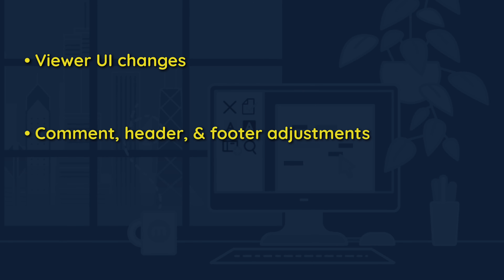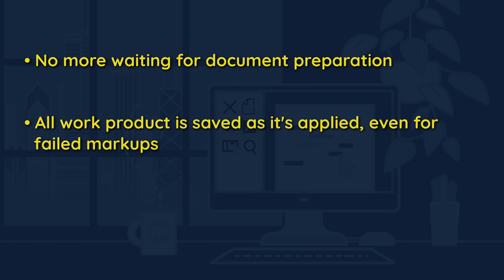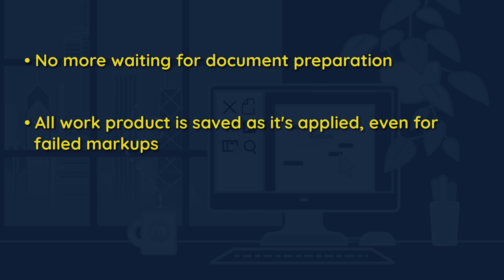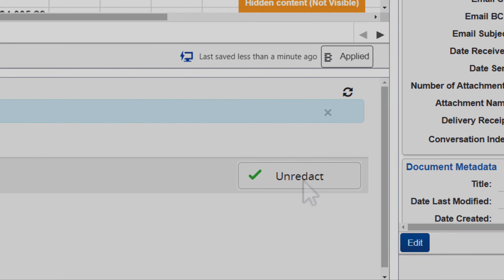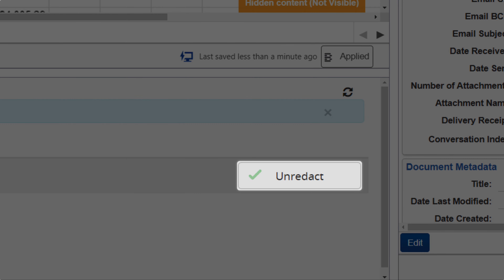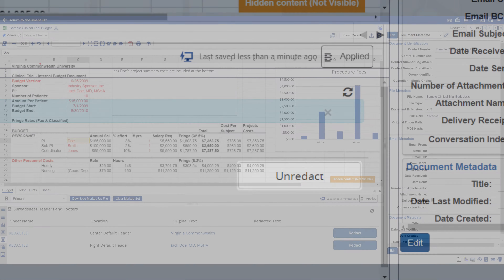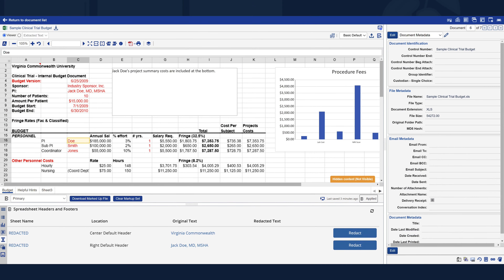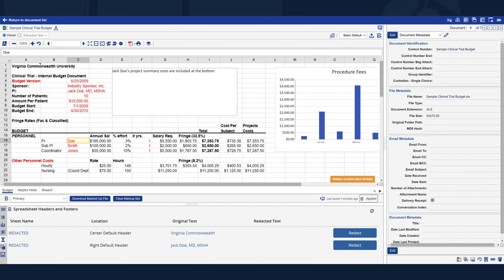Introducing Blackout 4.2: Eliminating Micro-delays from Redaction & Review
Blackout 4.2 eliminates micro-delays reviewers know add up to hours to production and document prep. Learn "How Blackout 4.2 Turbocharges Manual Review Workflows"